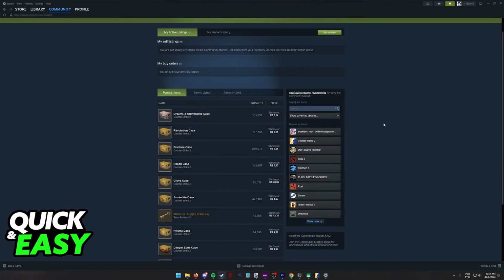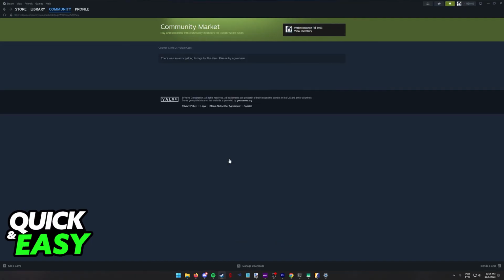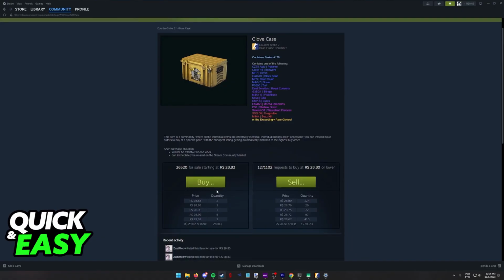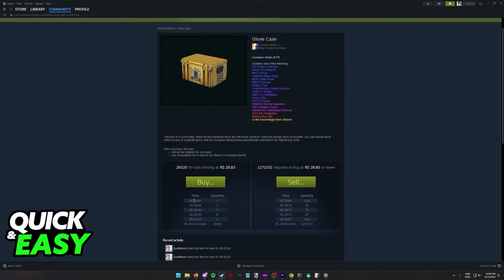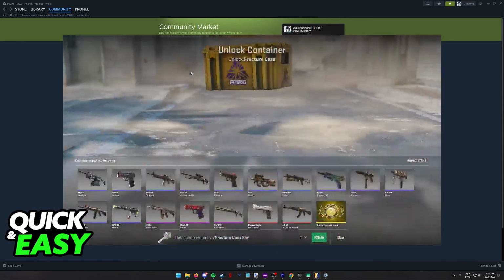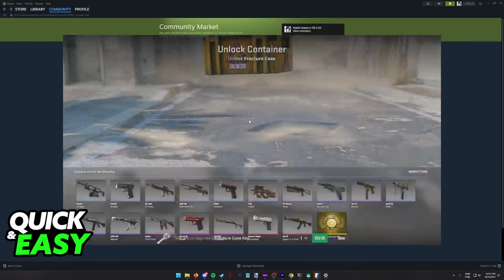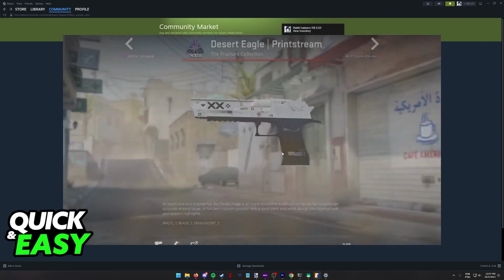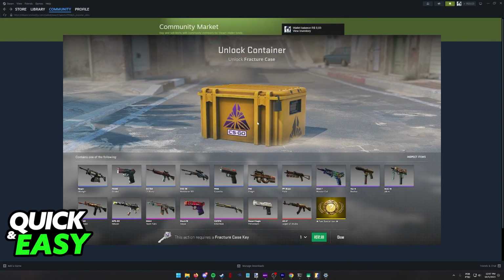How To Buy CSGO Cases on Steam (FULL Guide!)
In this video I will solve your doubts about how to buy csgo cases on steam, and whether or not it is possible to do this.

Welcome to the video: How To Buy CSGO Cases on Steam
I hope I have helped you with the video!